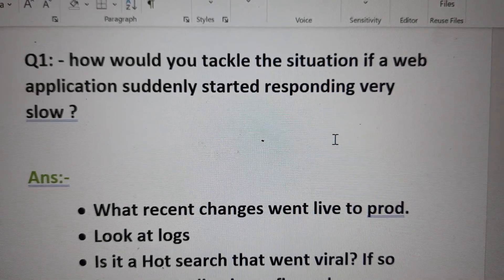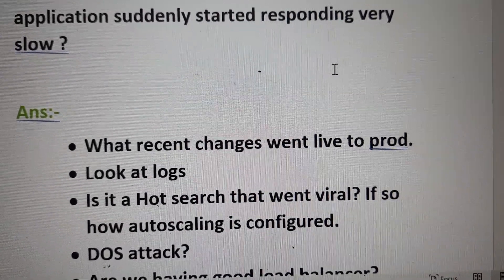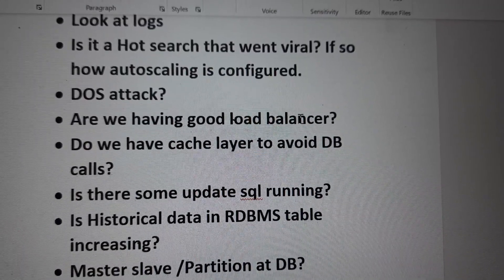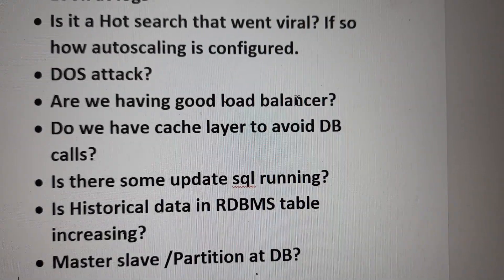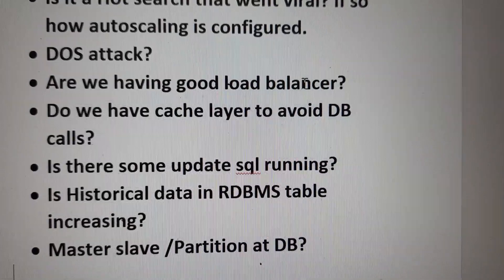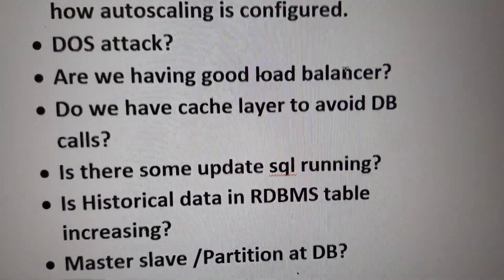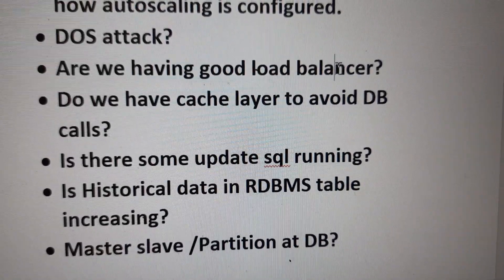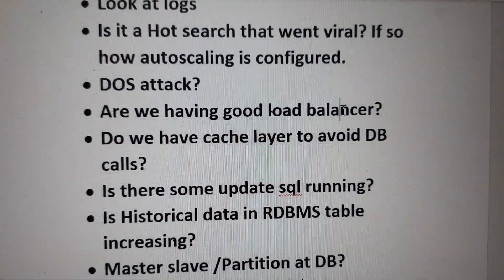Situation based Software Engineer Interview question | Web Application performance tuning | Debug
Scenario based Web applications interview question asked in Design round or Managerial round for Senior Software Engineer or Staff software engineer interview questions. this video covers about performance improvement of a web application which is very slow in query and there could be various reasons to fix the issue, and, in the video, we have tried to touch all the possible root cause of the performance degradation.